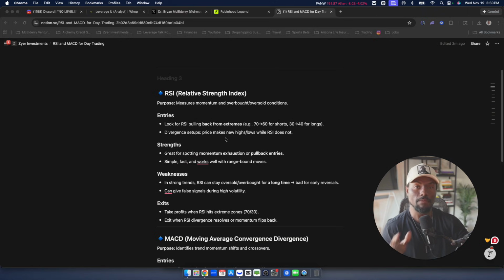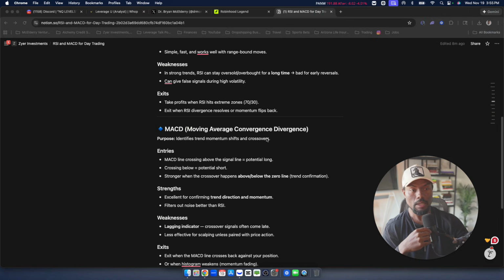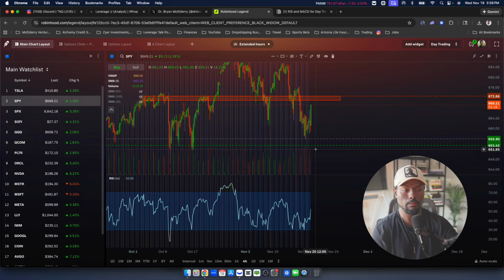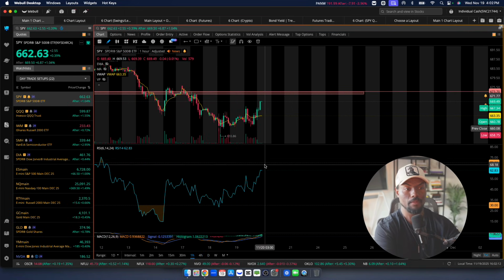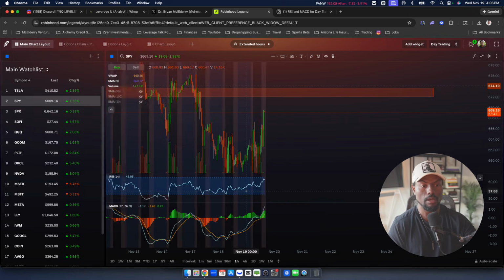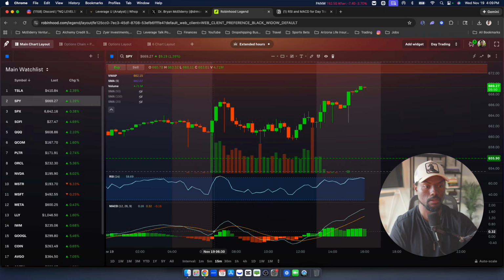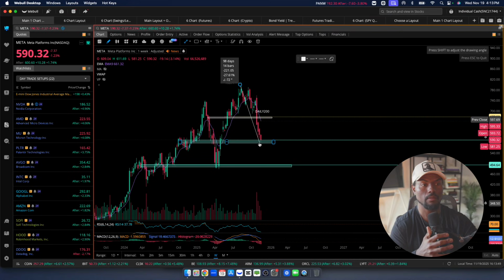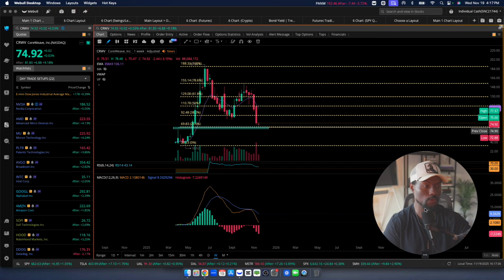📈 How to use RSI and MACD for Day Trading? | Beginner Friendly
In this video, we dive into the RSI and MACD, two powerful **trading indicators** that help confirm changes in stock direction and momentum. Using **technical analysis**, we demonstrate how to apply these for better **intraday trading** decisions. We walk through real charts, showing how the **macd trading strategy** can be integrated into your overall **trading** approach.